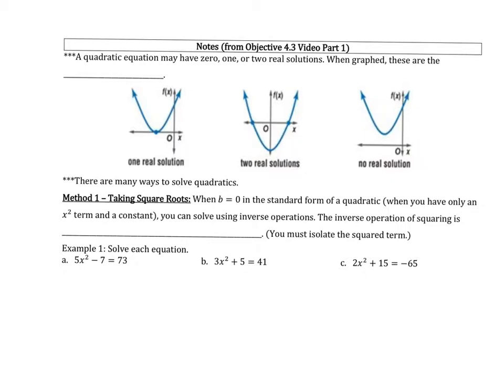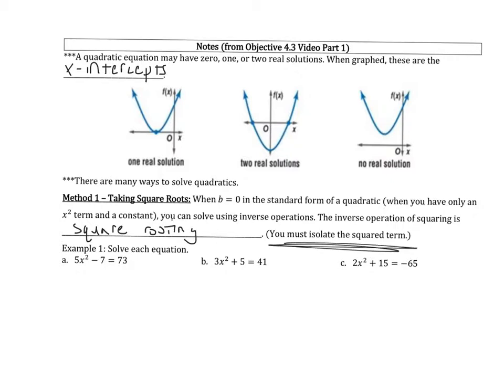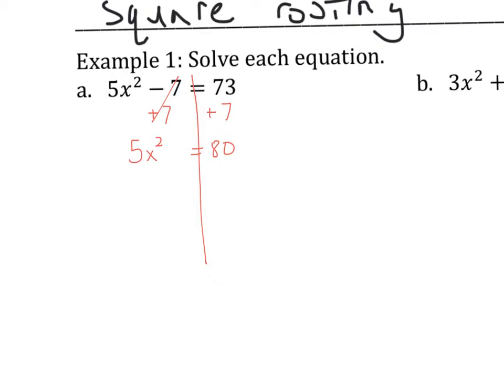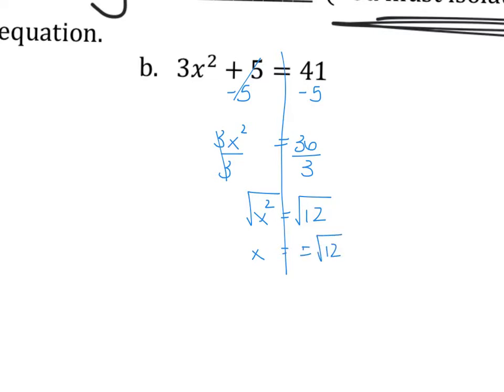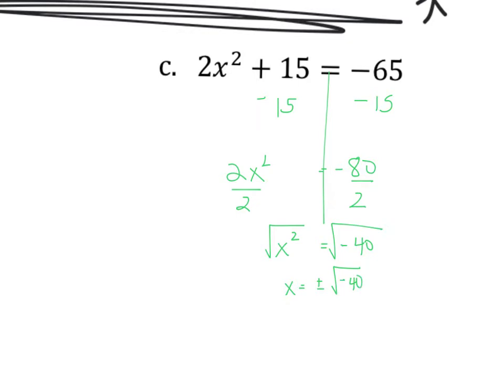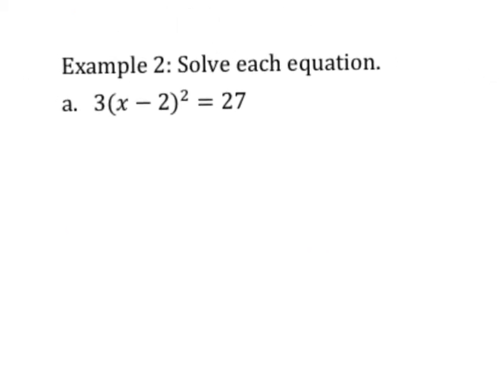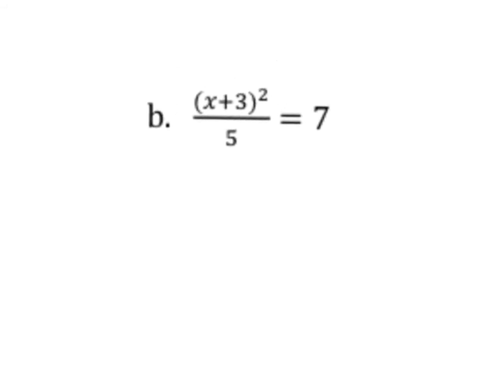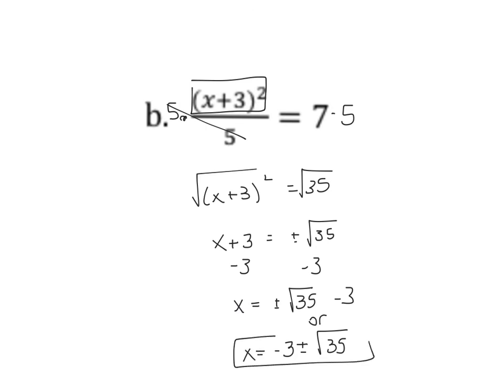Alg 2 Obj 4.3 Part 1